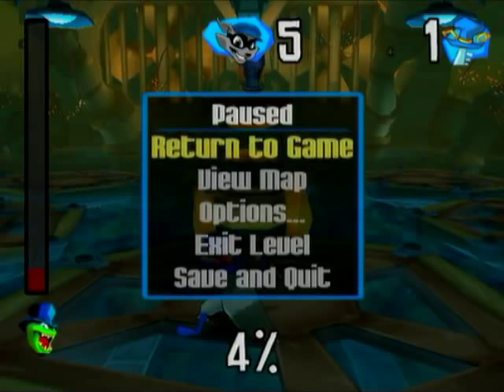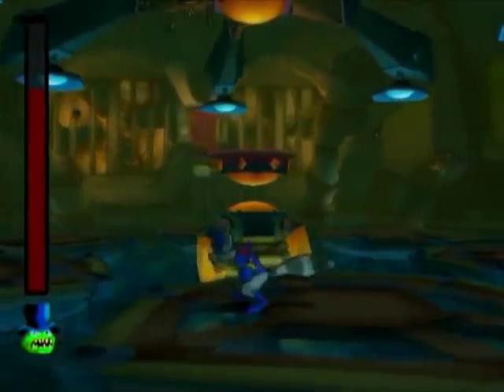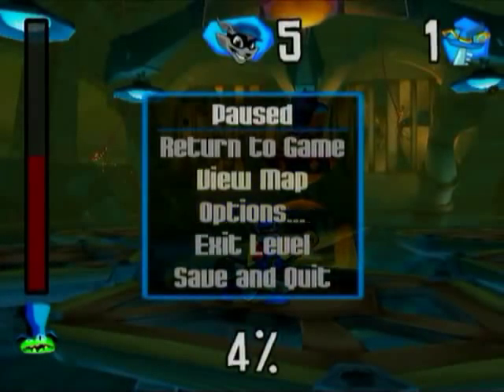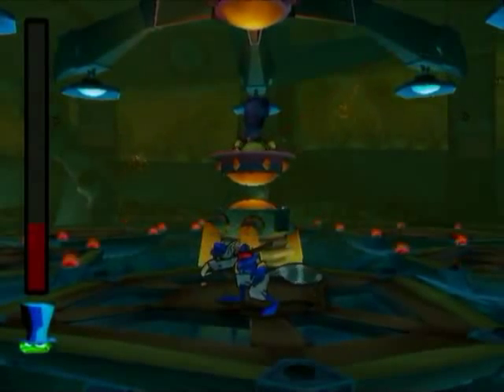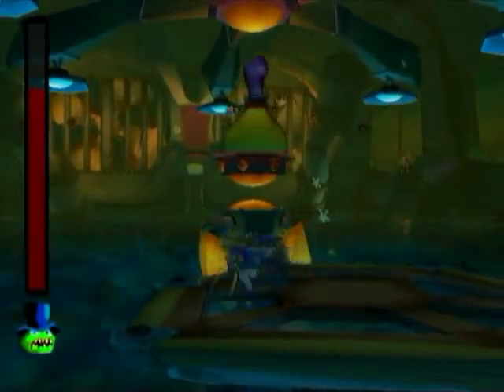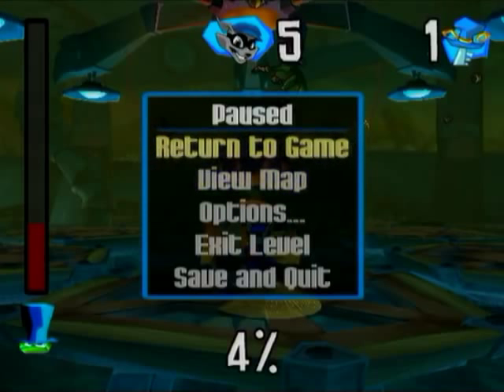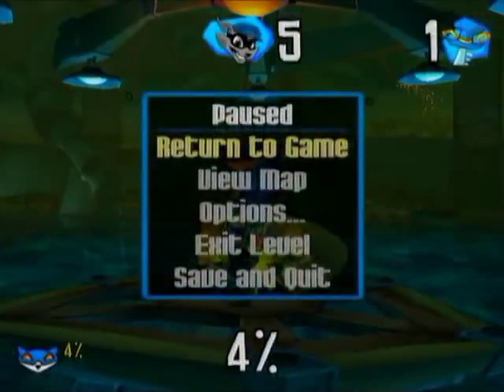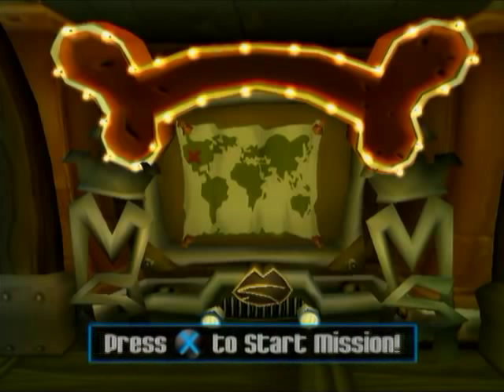Sly Cooper Speedrun Tutorial by Surreal, Part 4: Raleigh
Anacondaaaaaaaaaaaaaaa